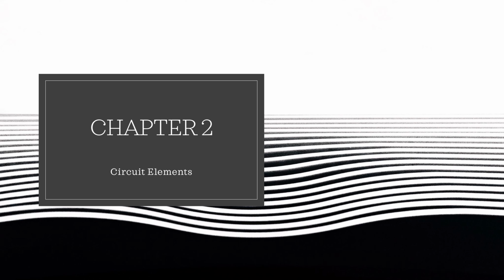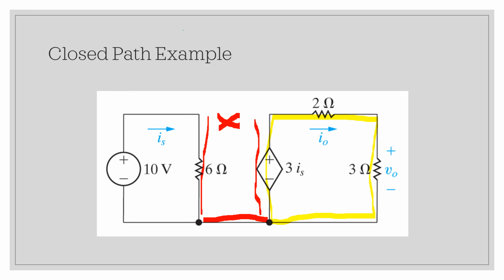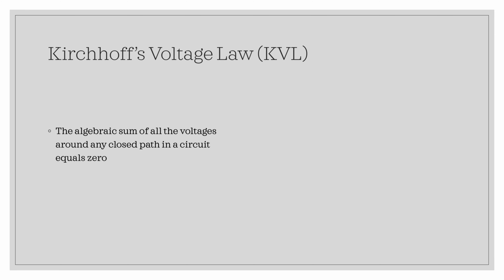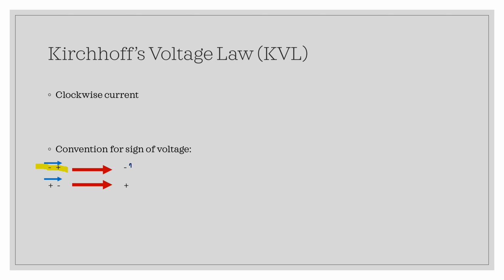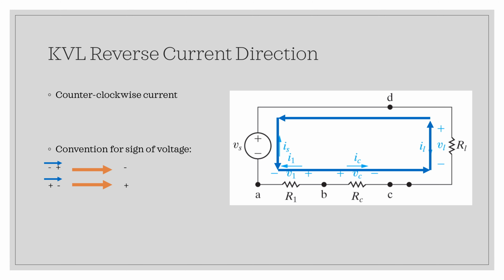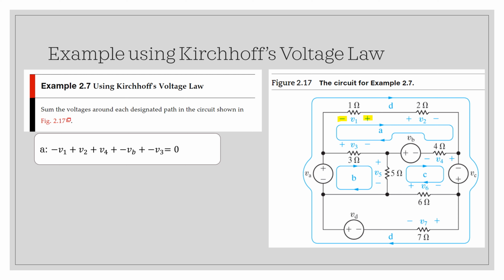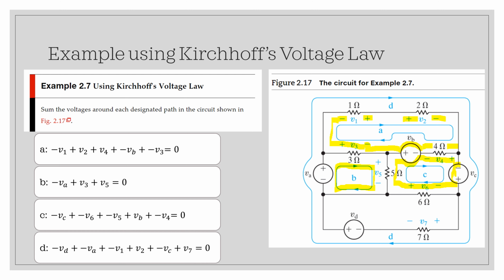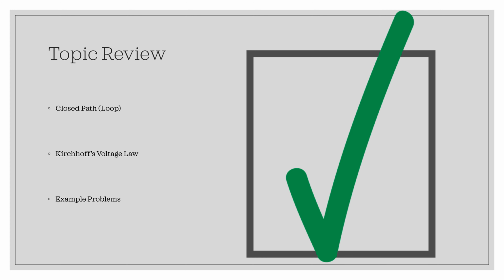Kirchhoff's Voltage Law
This video defines a closed loop, or path, and introduces Kirchhoff's Voltage Law